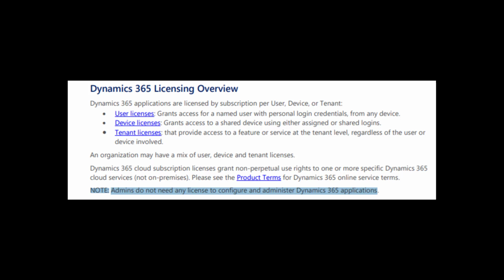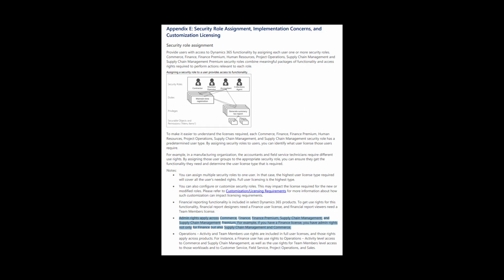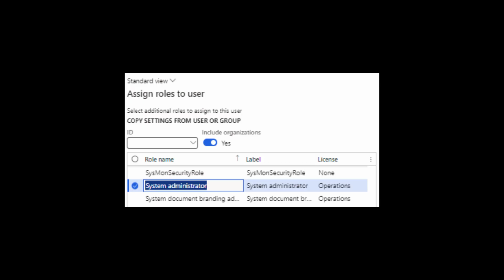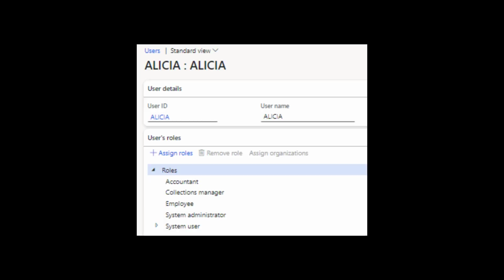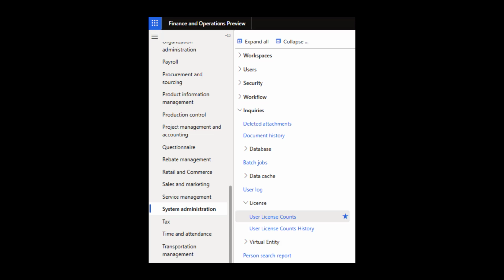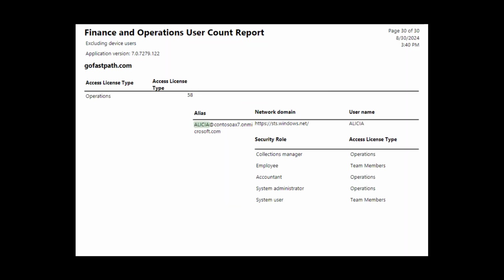What License Do SysAdmins Need in D365FO?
Licensing in Dynamics 365 is complex, licensing in D365FO is even more difficult. I've written numerous articles in the past on licensing but one question I get quite often is 'What License Do SysAdmins Need in D365FO?'

Let's take a look at what the Dynamics 365 Licensing Guide says and if that matches what D365FO itself reports.

Thumbnail designed by FreePik.